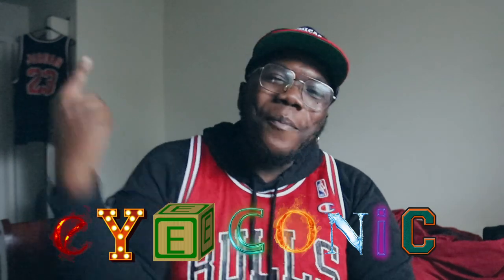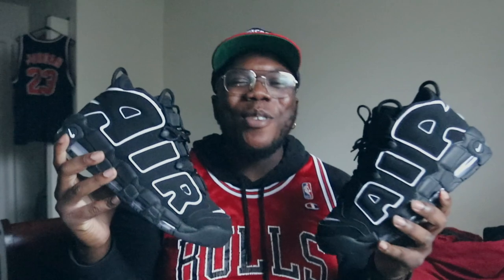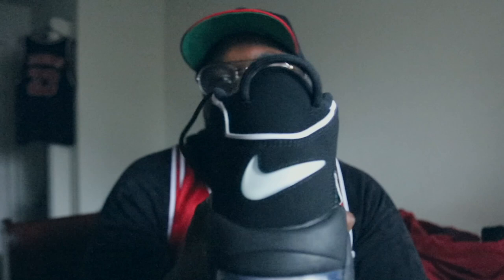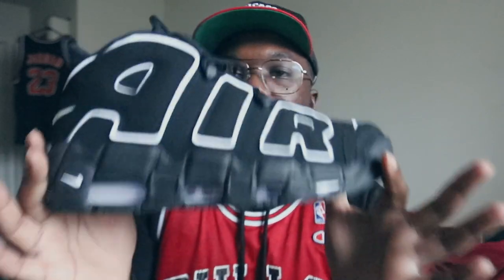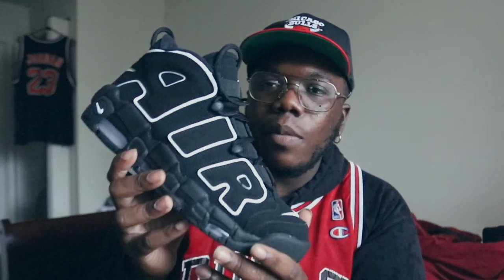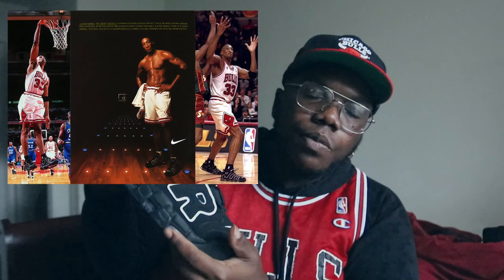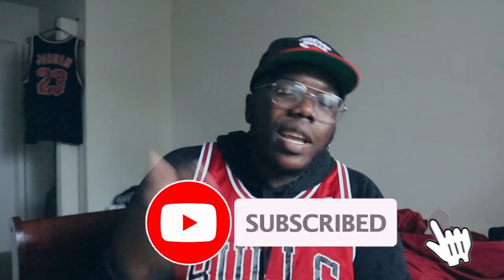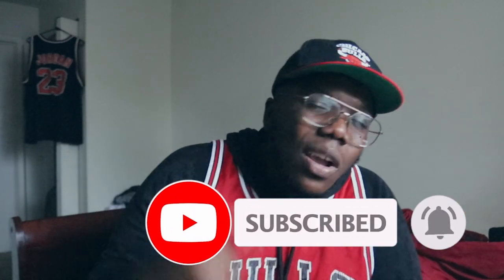2020 NIKE AIR MORE UPTEMPO ON FEET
Whats up my people ! Back with another on feet review this time it's the "2020 NIKE AIR MORE UPTEMPO OG "   . More content on the way. Y'all let me know what you think of the sneaker and the review !

IrockTheDJ
" OG Clouds" Instrumental